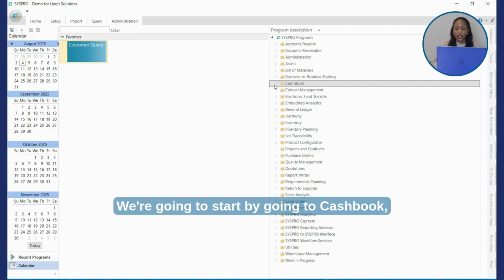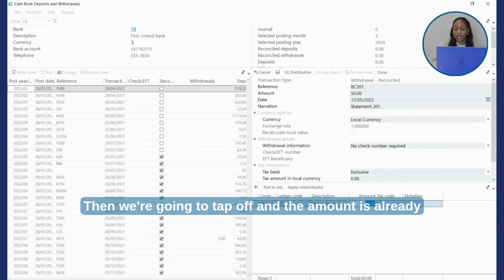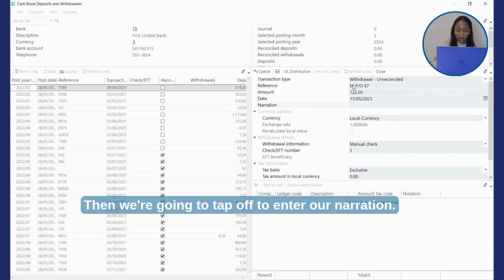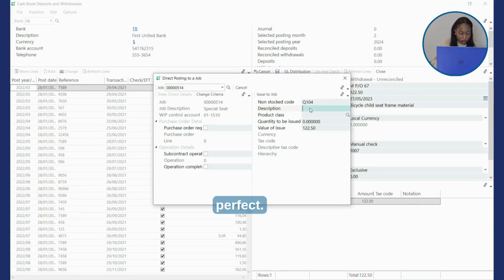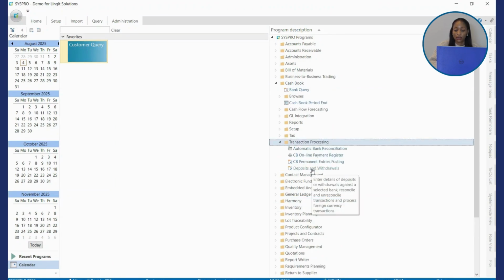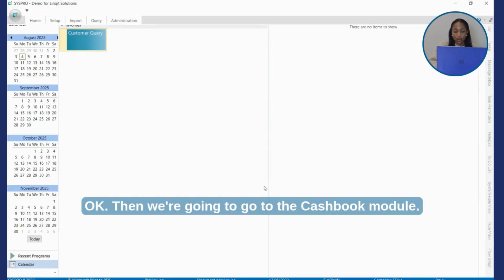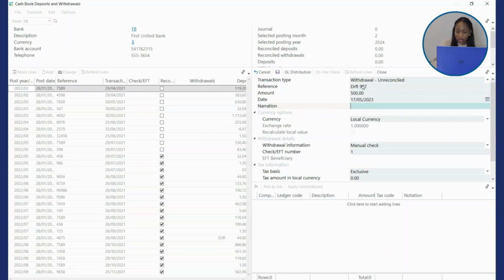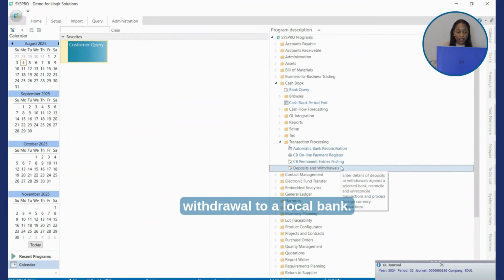SYSPRO Cash Book: Transaction Processing - Part 2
In Cash Book: Transaction Processing Part 2, we dive deeper into SYSPRO’s Cash Book functionality. This tutorial covers key financial tasks, including: adding a reconciled withdrawal (no check required), posting an unreconciled withdrawal to a job, enabling a foreign currency cash book, and adding a foreign currency withdrawal to a local bank. These processes help you manage both local and foreign transactions efficiently while maintaining accurate financial records.

0:00 Introduction
0:11 Contents
0:46 Adding a Reconciled Withdrawal (no check required)
03: 13 Posting an Unreconciled Withdrawal to a Job
06:41 Enabling Foreign Currency Cash Book
09:19 Adding a Foreign Currency Withdrawal to a Local Bank
11:53 Closing